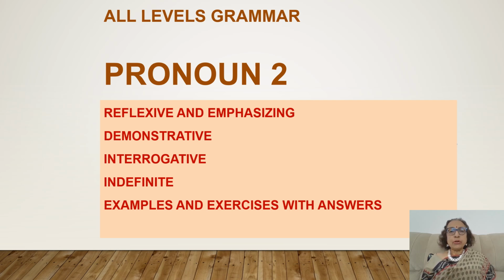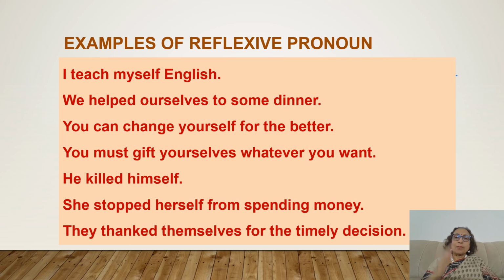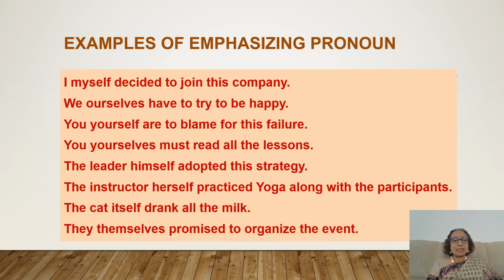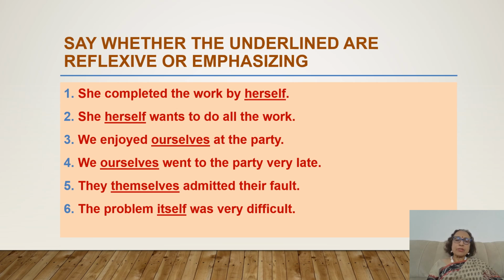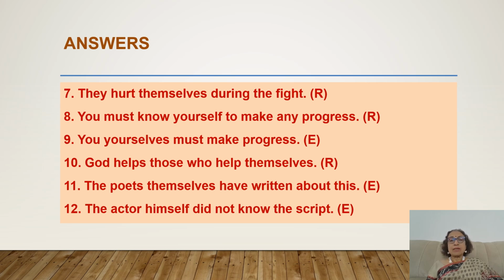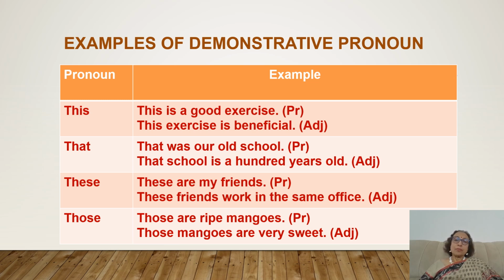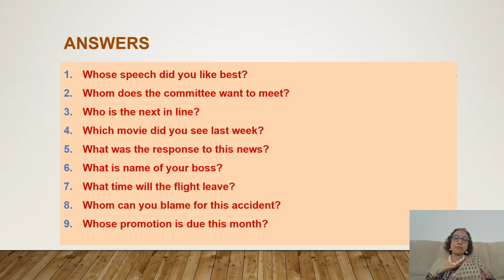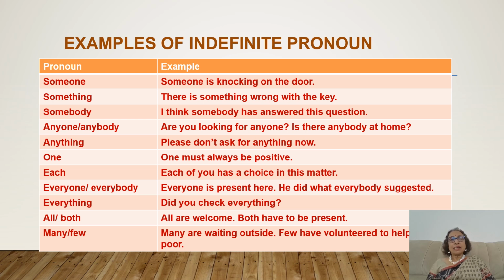All levels Grammar Pronoun 2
This is the second of 3 videos on pronouns. In this video 5 types of pronouns, Reflexive and emphasizing pronouns, demonstrative pronoun, interrogative pronoun, indefinite pronoun are described with example. The other varieties of pronouns will be dealt with in the next video. This video has a list of each category of pronouns and their functions. There are examples for all the forms and explanation of their usage. After giving examples for all these, some exercises for testing the learners’ understanding are given. All exercises have answers immediately in the following slide. Throughout correct usage and better communication strategies are emphasised. The explanation, examples and exercises should help learners to gain a thorough knowledge of these 5 categories of pronouns and make them confident while using these.